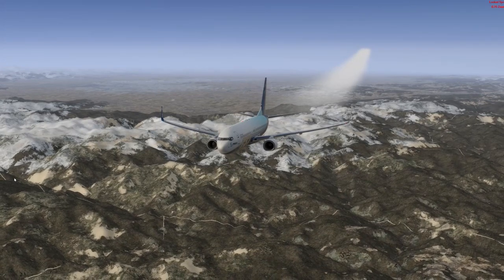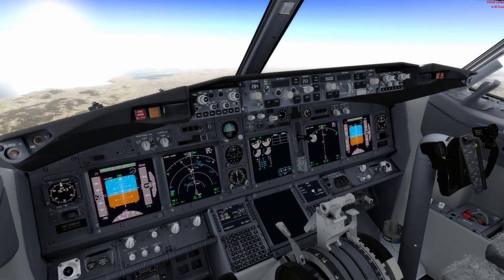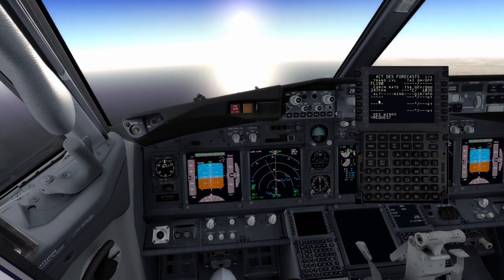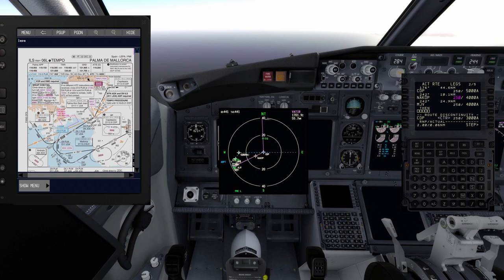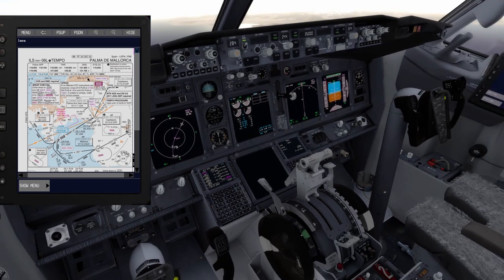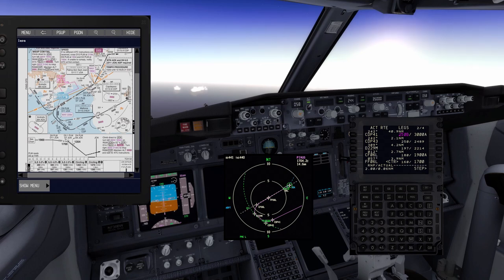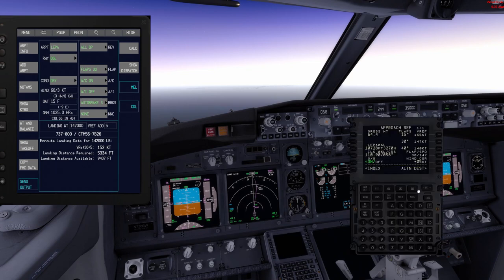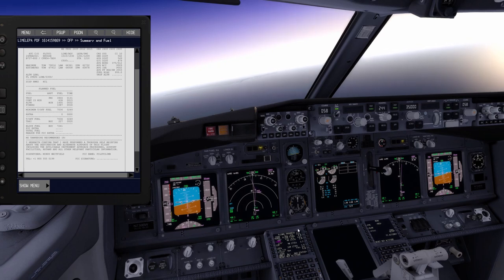Real 737 Pilot Perform Full Flight on the Simulator PART 2 - [Cruise Managment and Descend Briefing]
Today's video is PART 2 of a Boeing 737 Simulator full flight from LIME to LEPA.

I'm going to show you what you have to do during the cruise phase of your flight and how can you prepare the aircraft for a Descend, Approach, and Landing at your destination.

We will talk about the importance of checking the switch's position once you reach your cruise level, and then we will prepare the Boeing 737 Simulator for our descend.

When preparing and briefing for an approach it is very important to have a clear structure on your briefing and preparation.

Doesn't matter what's your structure is as long as it works for you!

My suggestion is to build up a structure that follows your flight phases, so, first, you want to talk about your descend, then your approach, your landing with the landing performance calculation, and lastly you want to talk about your taxi routing.

In this video, I will share with you why it is important to set your FMC right, how you can calculate your landing performances and what factors you should take into consideration when preparing for a landing.

Also, we will dive into the STAR (Standard Arrival Route) and into the Approach Plate.